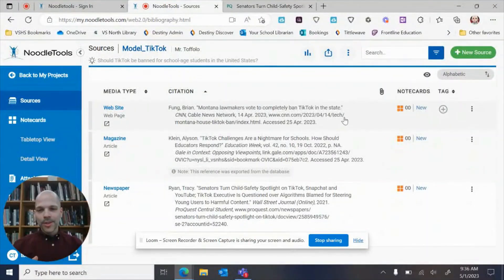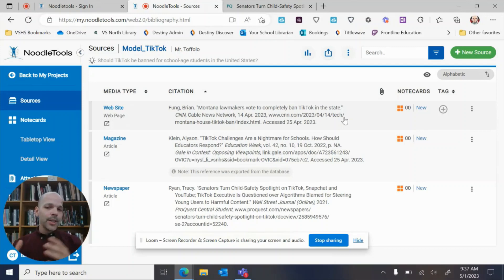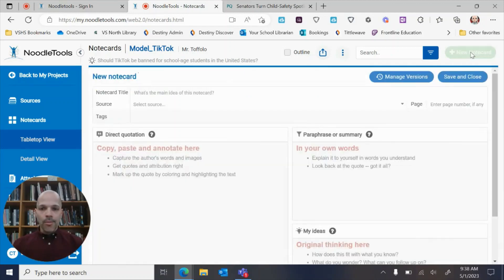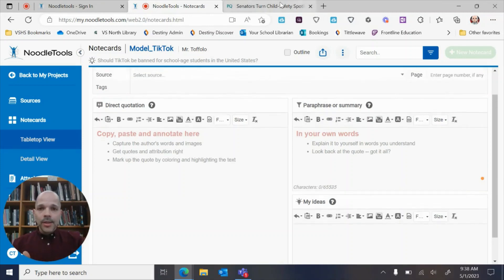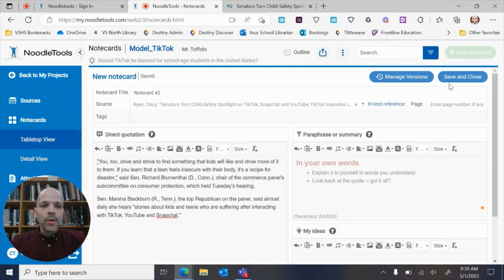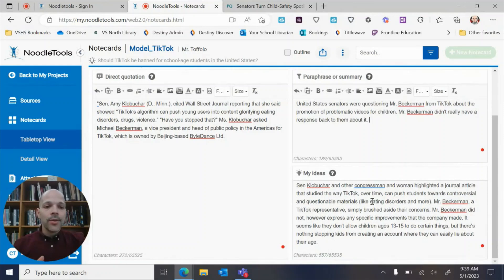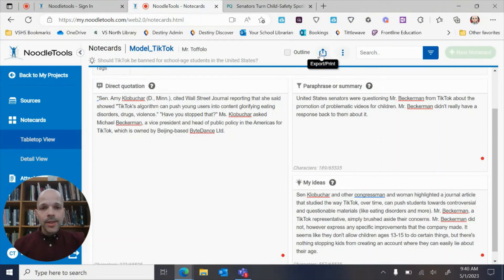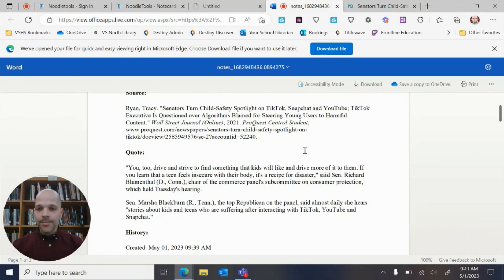ForStudents: How to create a Notecard in NoodleTools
This video will show you how to create a notecard in the NoodleTools platform. Notecards are where you copy & paste evidence from a source, summarize it, and then connect it to your thesis/claim.

0:48 - Create a Notecard
1:49 - Copy & paste text into a Notecard
2:33 - What a finished Notecard looks like

*Note: This video, along with all others, were created for the Valley Stream North Junior & Senior High School. However, if you find these videos useful, please feel free to use them and share.